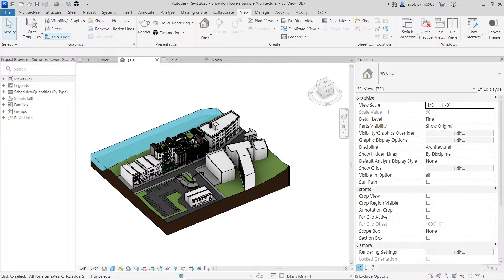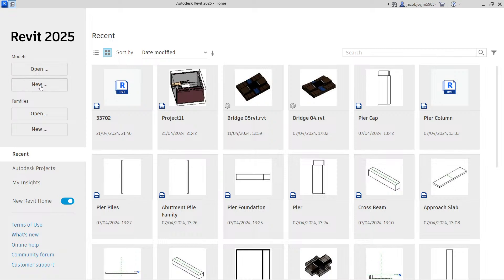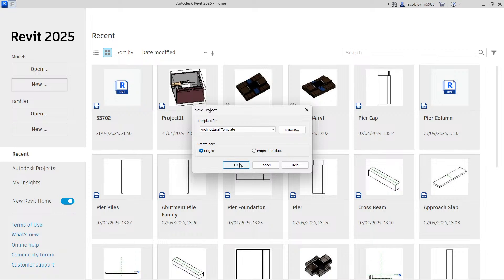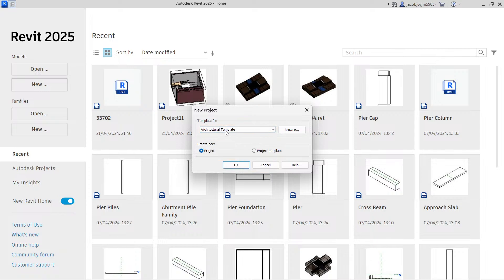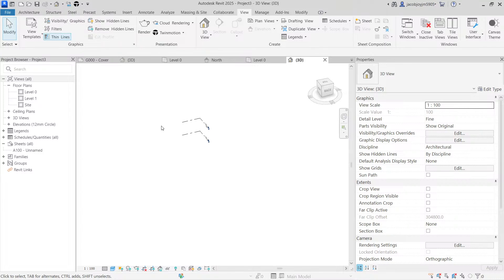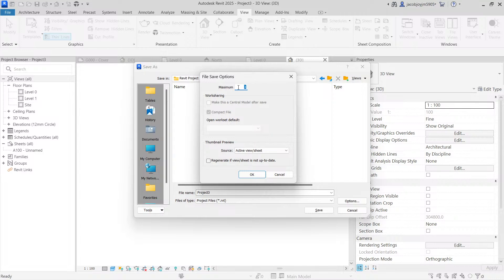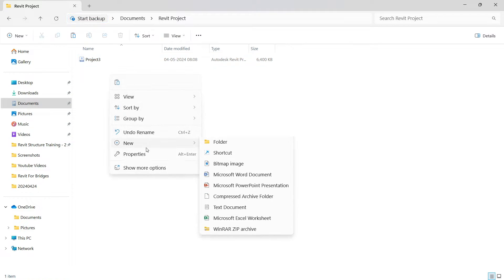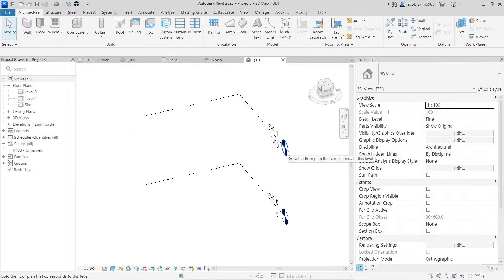How to Create a New Project in Revit 2025